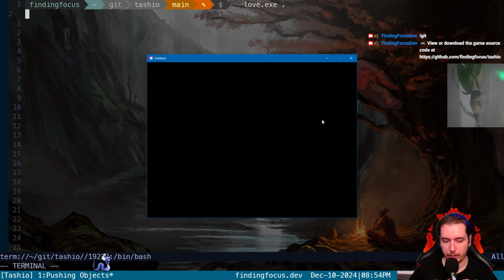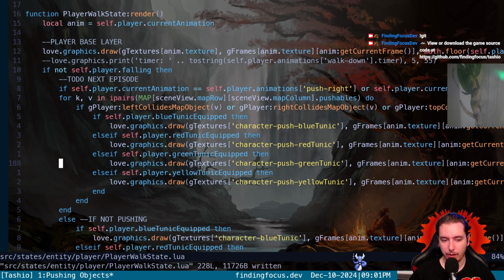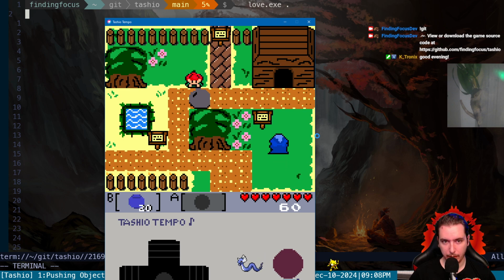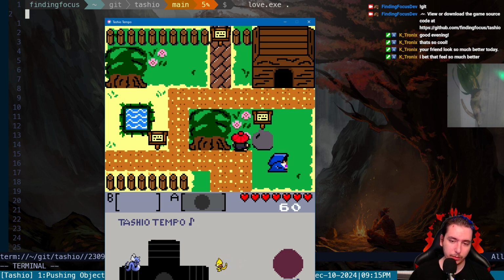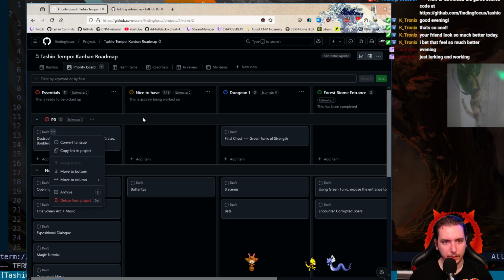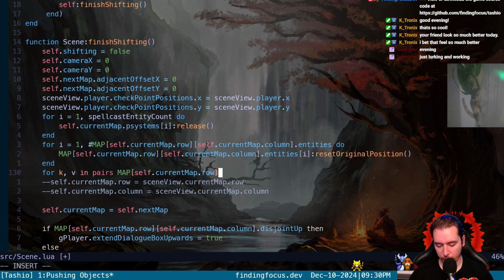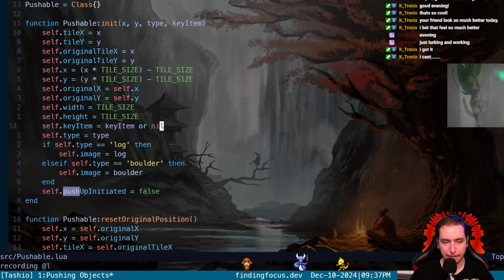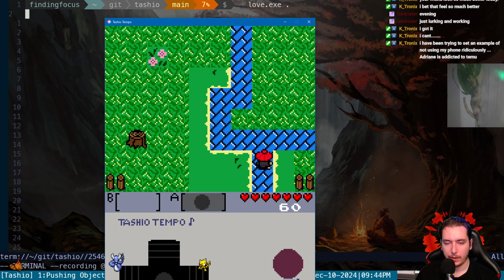Lua Programming Devlog #517: December 10th, 2024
git commit -m "added pushable reset methods"